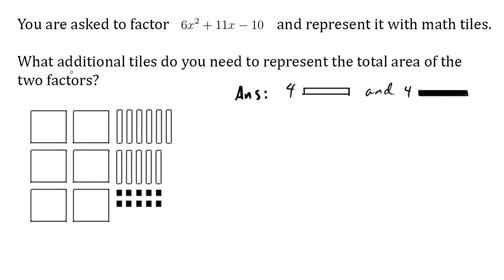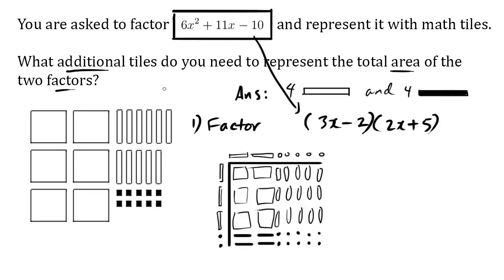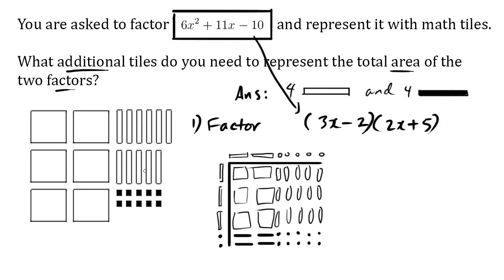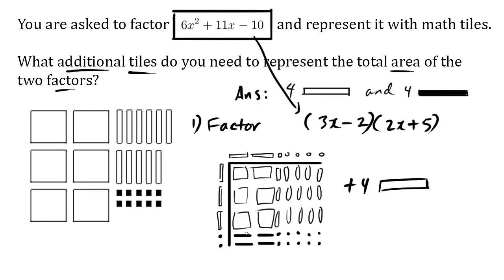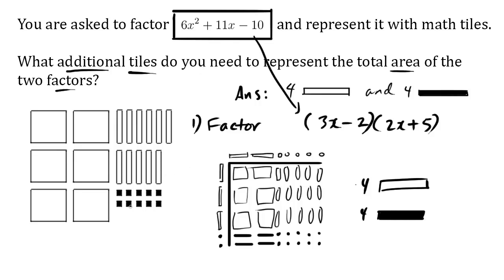BC Math 10 What additional tiles do you need to represent area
BC Math 10 What additional tiles do you need to represent area.  for more BC math practice problems.